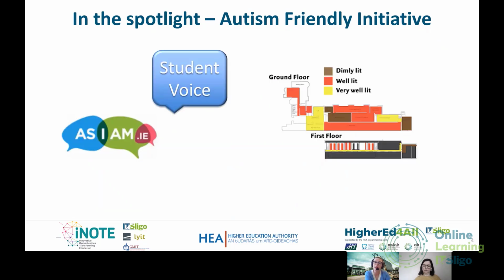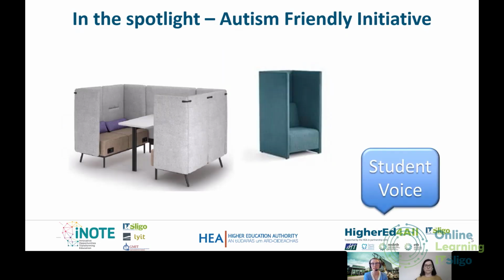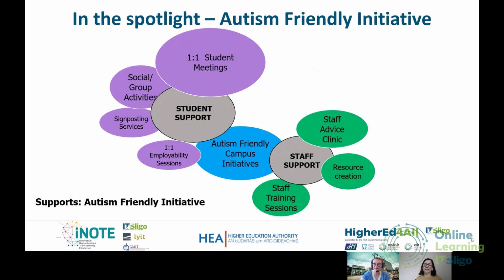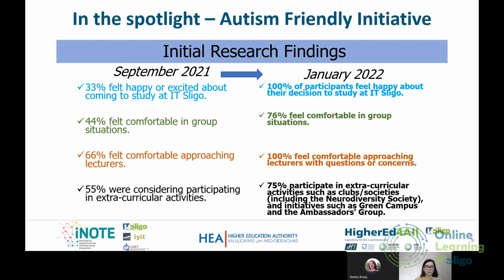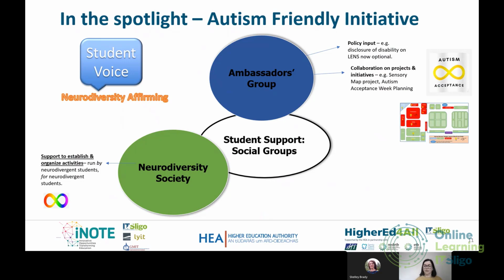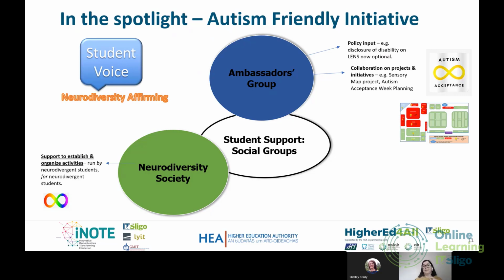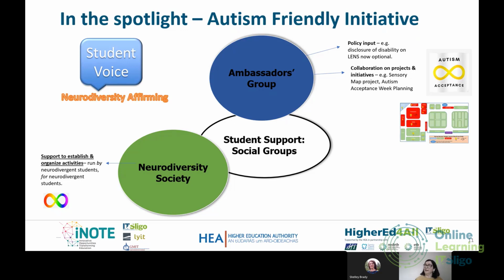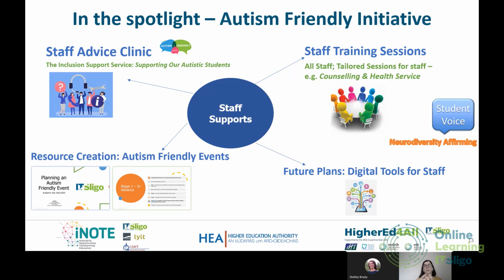In the spotlight: Autism friendly initiative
The inclusion support worker and disability worker have created initiatives to support both online and campus autistic students, in addition to their staff support workshops. Listen to find out more